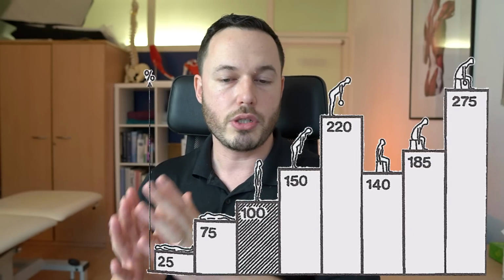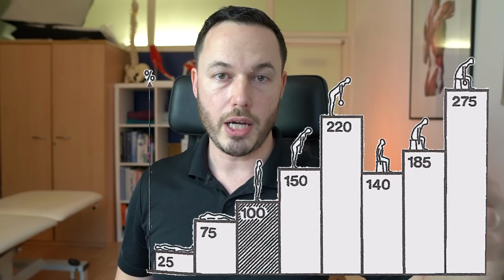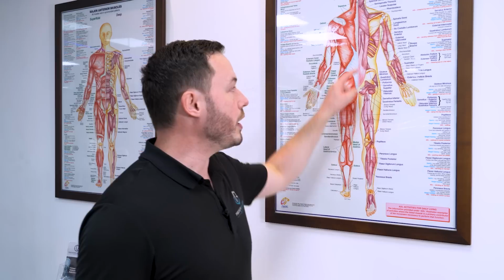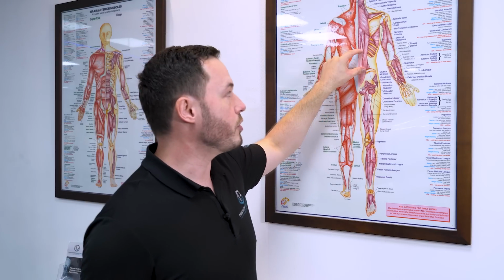Watch these 93 minutes if you want to overcome your Lower Back Pain (compilation)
This is a compilation of my best lower back pain videos in the order you should watch them if you want to overcome your lower back pain.

⏲ TIMESTAMPS
00:00:00 Understanding the common causes of lower back pain
00:13:13 Understanding "slipped discs"
00:35:02 Dealing with ACUTE lower back pain
00:42:44 Could your back pain be your kidneys?
00:46:43 Fix your chronic lower back pain
00:56:26 Hip stretches to relieve lower back pain
01:01:34 5 Steps to overcoming your lower back pain
01:14:46 My 1 favourite exercise to strengthen your lower back
01:22:36 How gardening is one of the most common causes of lower back pain
01:27:01 Is swimming good for lower back pain?

Renpho Massage Gun
Medized Neck Traction
Self Massage Tool
Lacrosse Balls
Resistance Bands
Neck Harness (for neck strength)

The commissions help me grow my business and invest back into growing my YouTube channel. Please know that I only recommend products I truly believe in and not because of the commissions I may make.